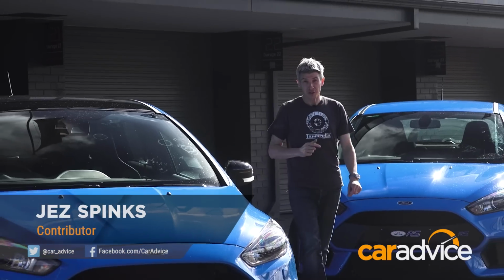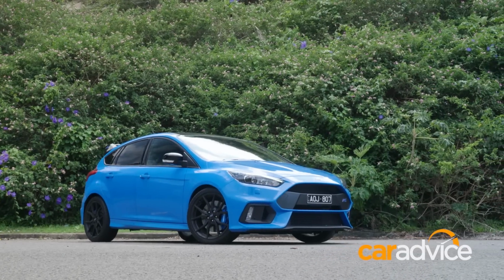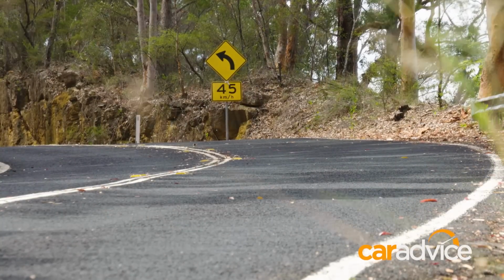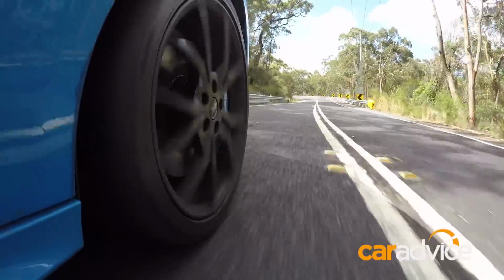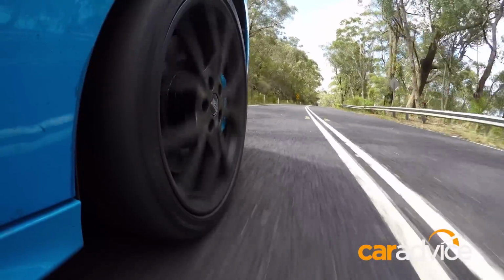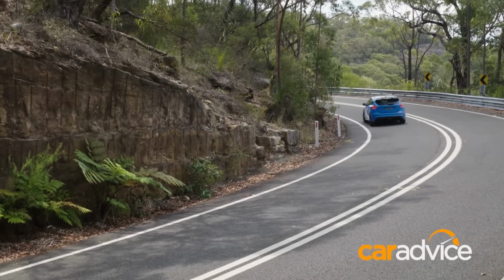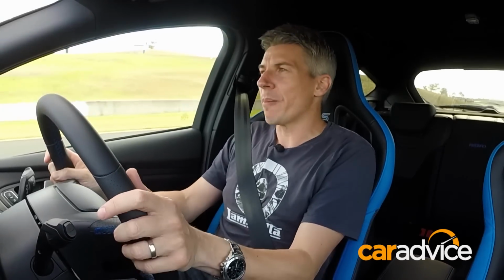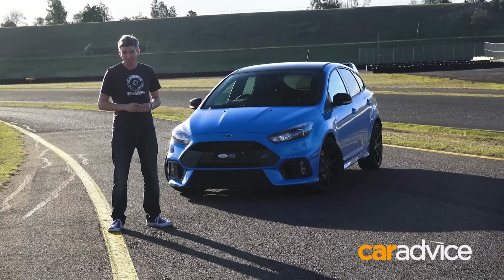2018 Ford Focus RS Limited Edition road and track drive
The Ford Focus RS Limited Edition is an upgraded version of the Blue Oval hot-hatch we’ve loved since it was released in mid 2016.

It lifts the price tag from $50,990 to $56,990, though additions include the Performance Wheel Package that was previously a $2500 option and, more exclusively, a Quaife helical-geared limited-slip differential for the front axle.

There’s no change for the 2.0-litre four-cylinder turbo engine, with power remaining at 257kW – channelled to all four wheels via a single gearbox choice: a six-speed manual.

Ford Australia has placed a cap of 500 units of the Limited Edition, which will be the last hurrah for this third-generation RS.